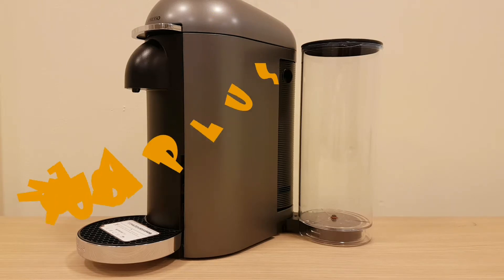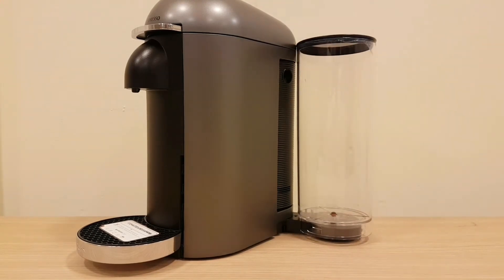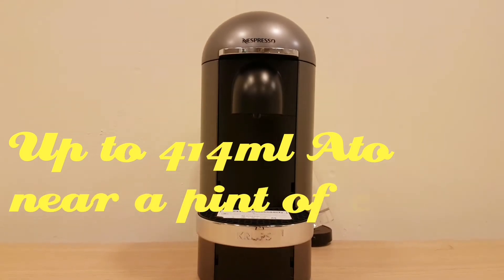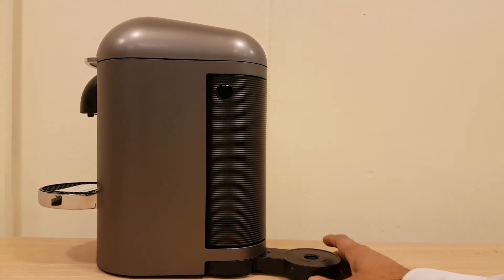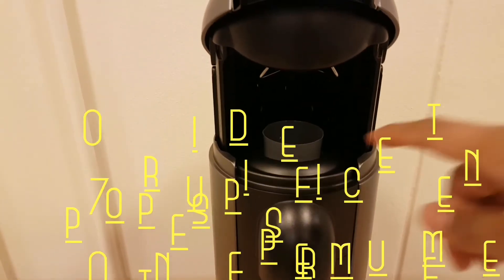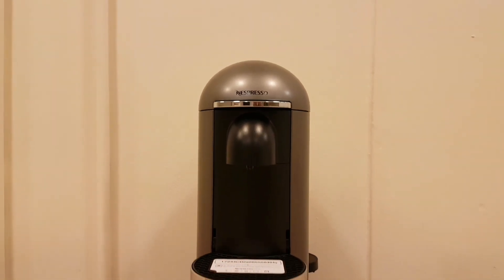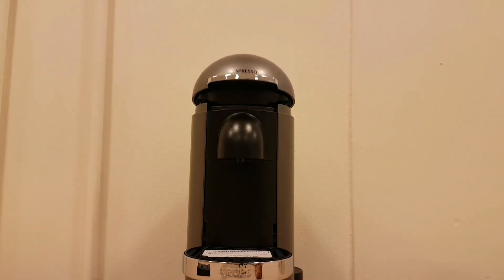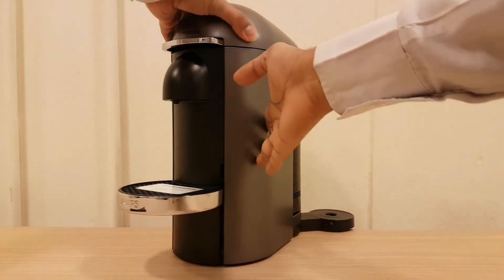Nespresso Vertuo plus by KRUPS silver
Amazon

Newly released vertuo range made by KRUPS for Nespresso with new blends and coffee pods for a larger coffee

All products updates will be in the official facebook page below, infos like product faults, recalls, warrenties and offers currently on link below please follow to stay up-to-date. If you like anime you can watch some of my anime reviews

Facebook page for offers discounts and discussions, problems and warranty info

IGTV Instagram
SM_HDTV
for animes